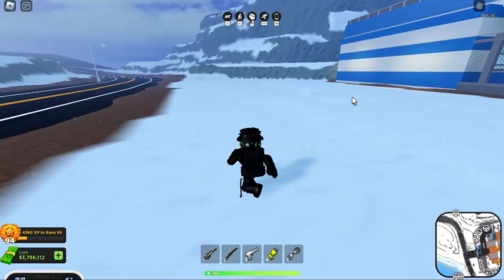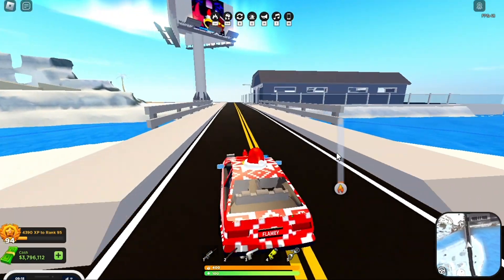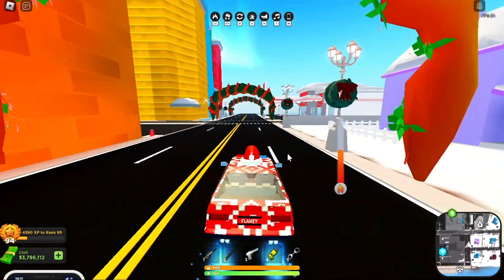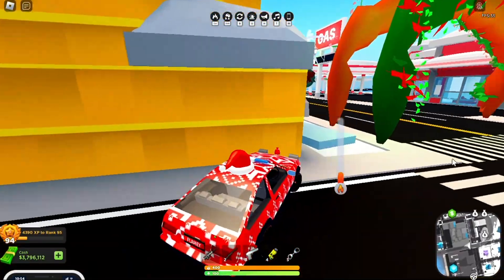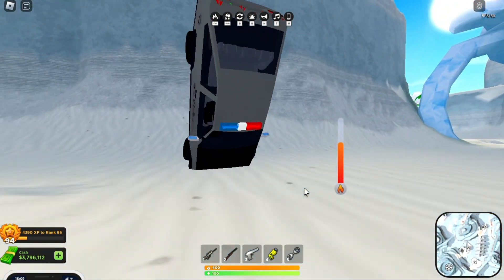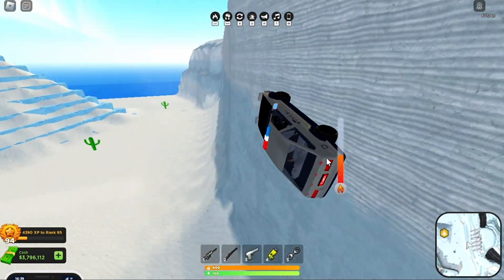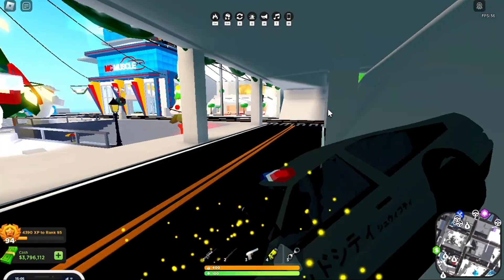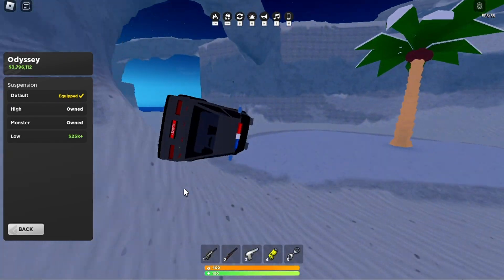TIPS AND TRICKS with The ODYSSEY in Mad City Chapter 2..